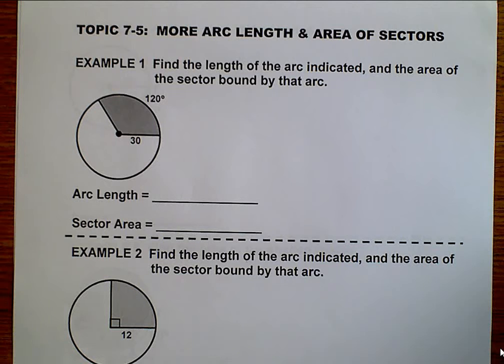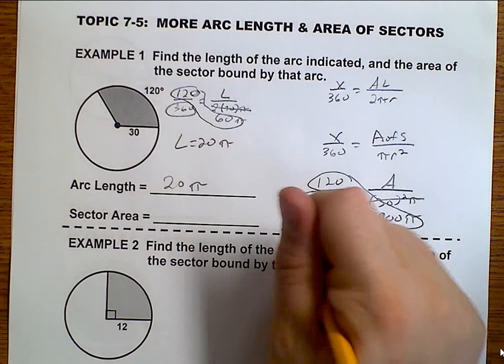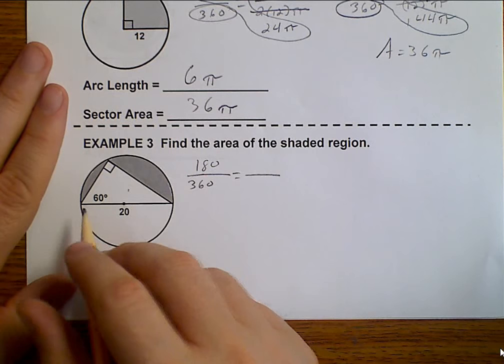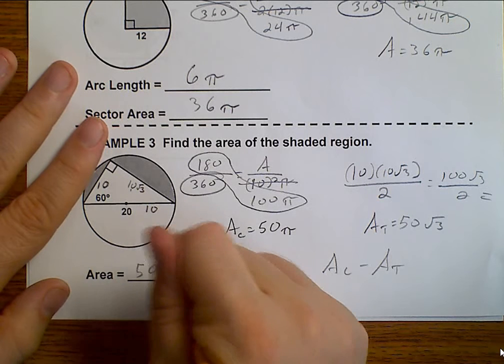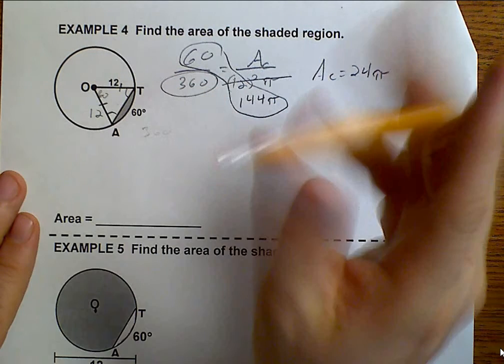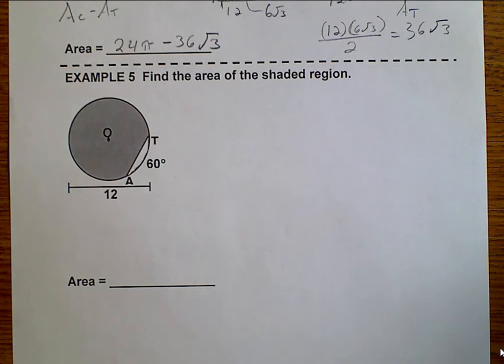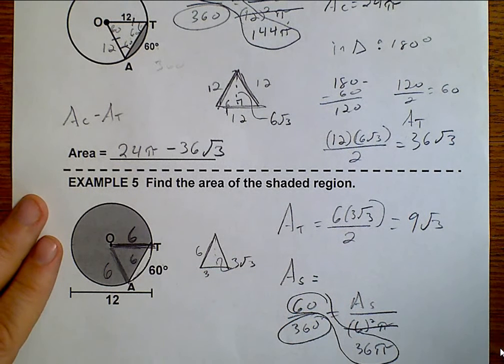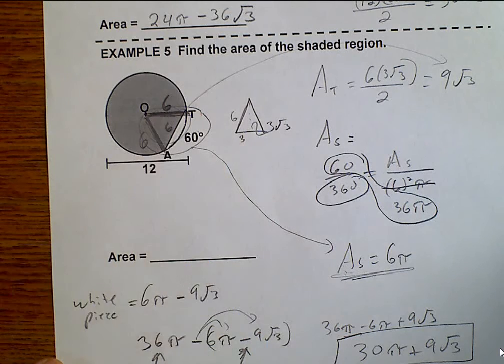Geometry (Topic 7-5) More Arc Length & Area of Sectors